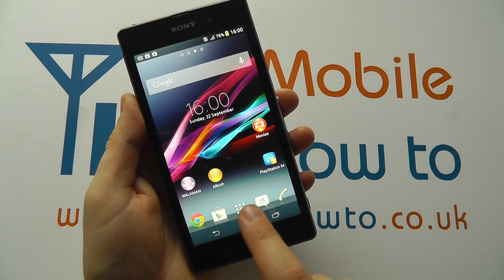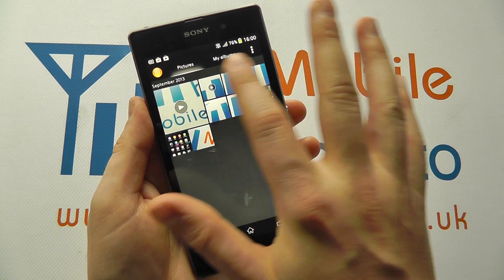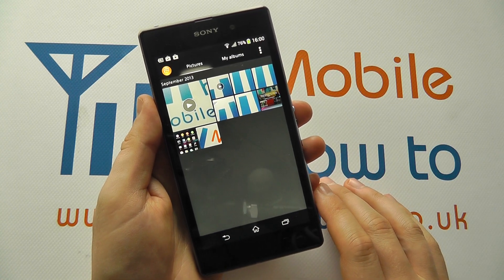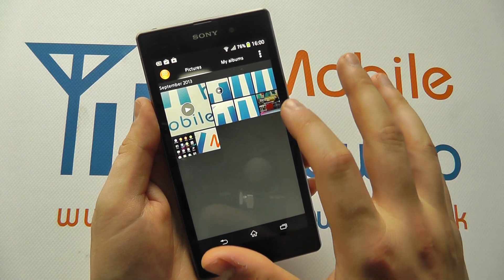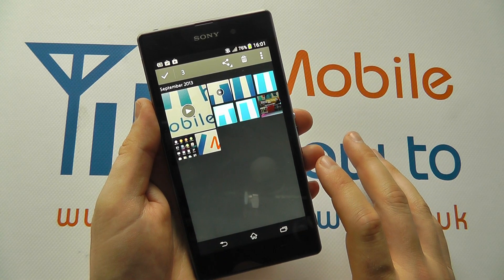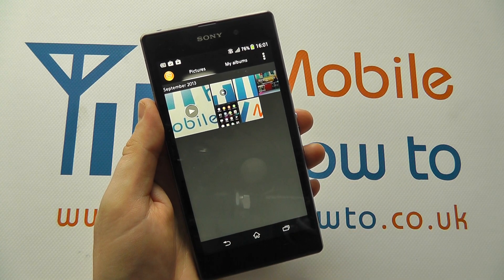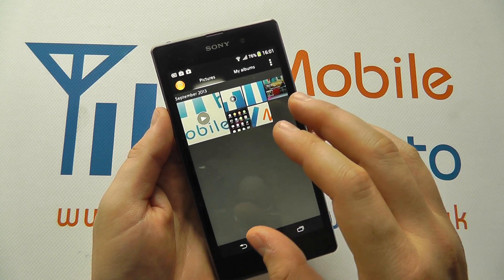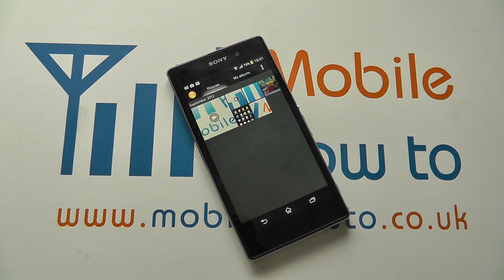How To Delete Photos/Videos - Sony Xperia Z1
A video how to, tutorial, guide on deleting or removing photos stored on the Sony Xperia Z1.